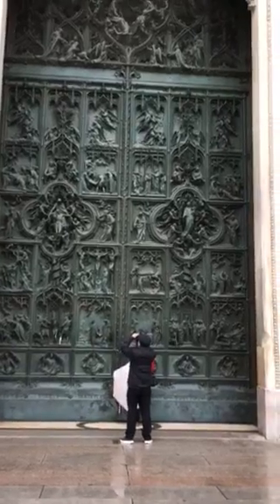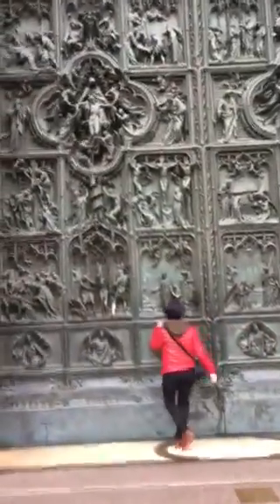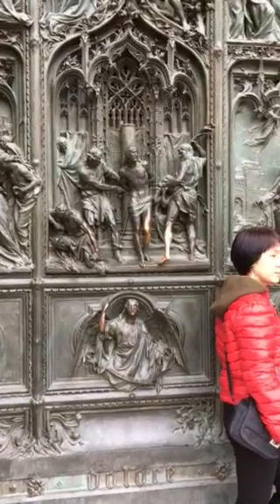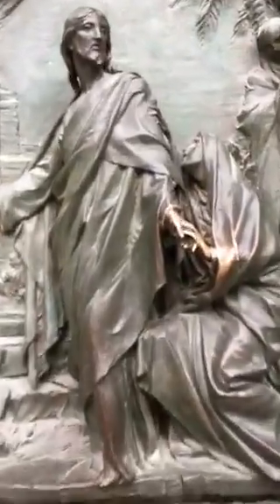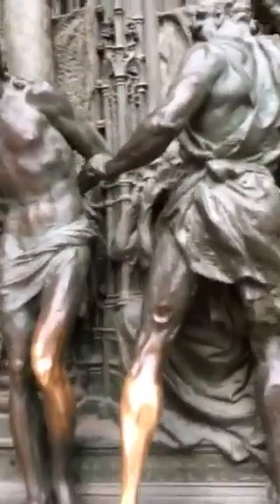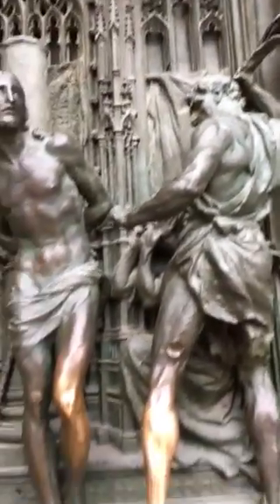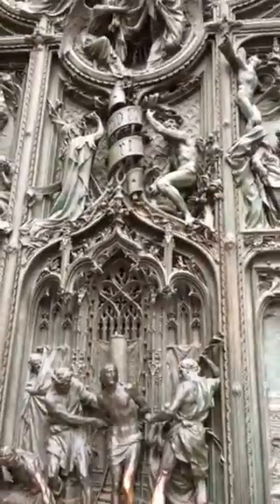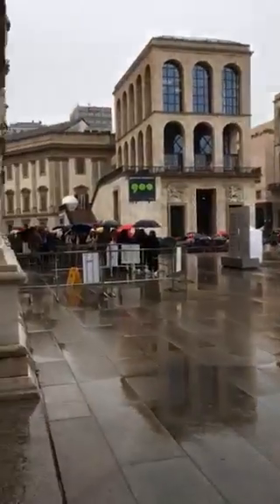The bronze doors of the Duomo, Milan, Italy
A look at the beautiful bronze doors designed by Italian sculptor Ludovico Pogliaghi in Milan, Italy, for the Duomo.